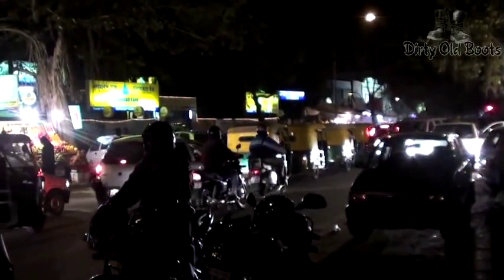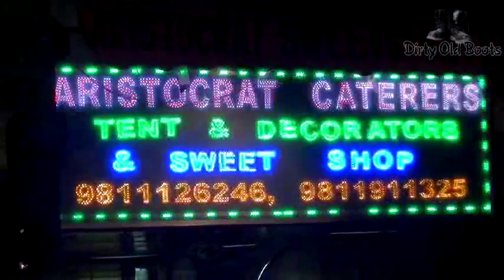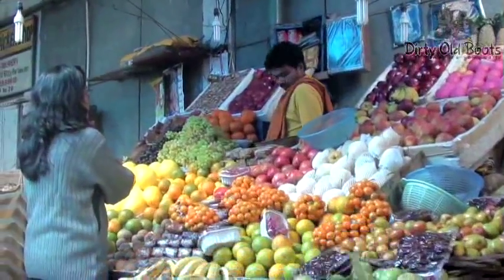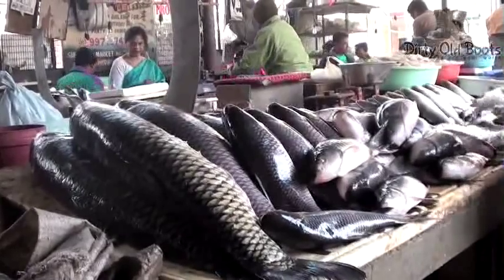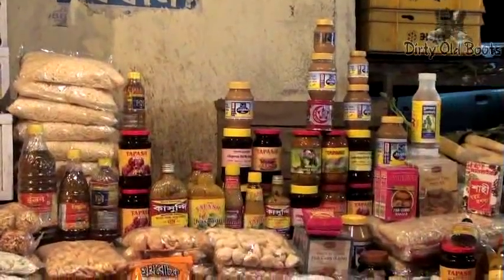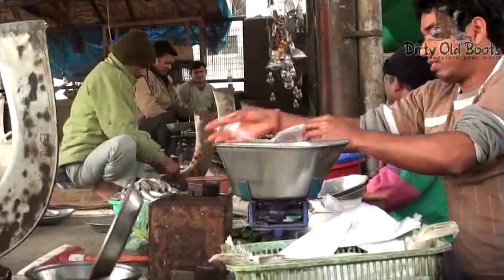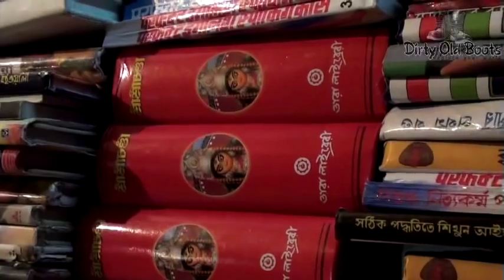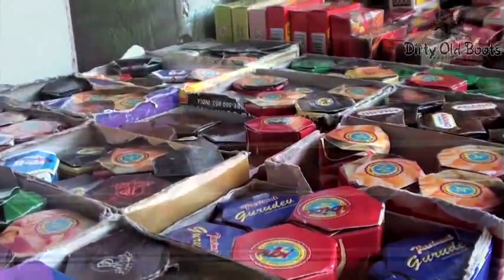Chittaranjan Park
Gorge on rosogollahs, machcher jhol and other authentic Bengali delicacies at the Chittaranjan Park Market in New Delhi. Come to Little Bengal and get a taste of shopping Calcutta and the culture of Bengalis living outside Bengal. For more videos on destinations, gear reviews, how tos, documentaries, health tips, forts, palaces, fairs, festivals, marketplaces, road trips, etc